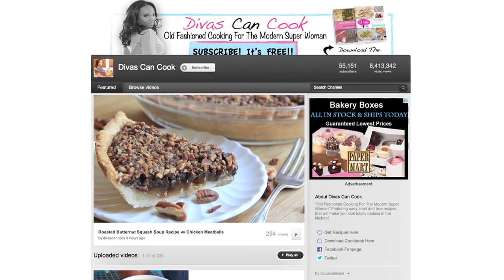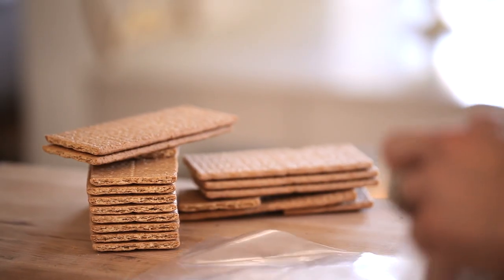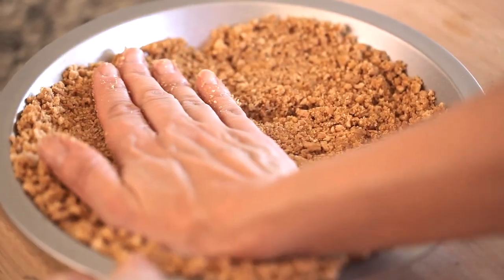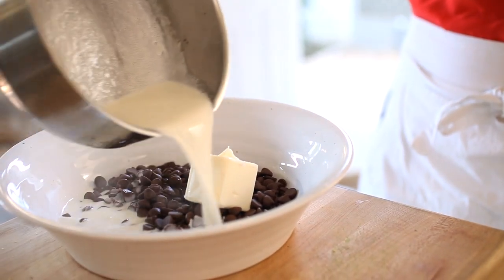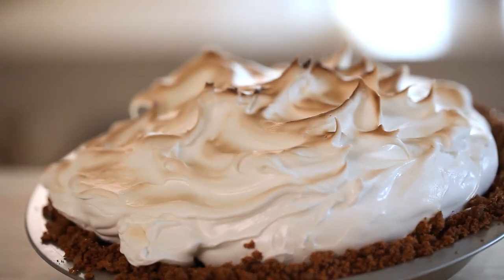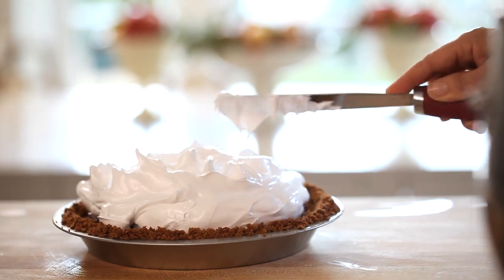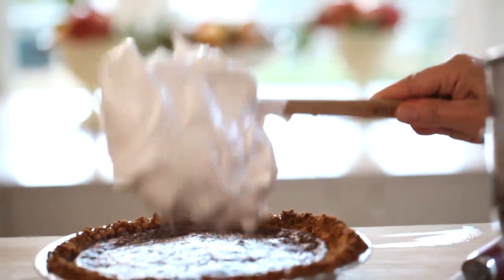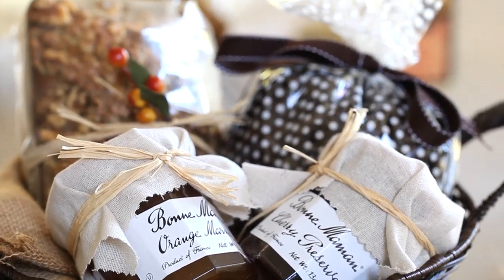Beth's Easy S'more Pie Recipe | ENTERTAINING WITH BETH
Learn how to make a homemade S'More Pie.  A fantastic Thanksgiving dessert idea!

MORE GREAT THANKSGIVING RECIPES!

MORE GREAT HOLIDAY RECIPES!

BETH'S S'MORE PIE RECIPE
Serves 8

Ingredients:

For the Crust:
2 cups of finely ground graham crackers (about 15-16 graham crackers)
6 tbsp melted butter
1/8  tsp salt

¾ cup of semi-sweet chocolate chips
¾ cup of milk chocolate chips
¼ cup of butter
2 whole eggs
1 egg yolk
1 cup heavy cream
1 tsp vanilla

For the topping:
2 egg whites
1 cup of corn syrup*
pinch of salt
½ tsp vanilla
¼ tsp cream of tartar
2 tbsp sugar

*IF YOU CAN'T FIND CORN SYRUP, HERE'S A RECIPE FOR MAKING YOUR OWN!

Grind graham crackers in a food processor.  Or place them in a zip lock bag, and whack them with a rolling pin, until they are crushed into a fine crumb.

Place graham cracker crumbs into a bowl, add the salt and the melted butter.  Combine with a fork until the crumbs stick together.

Place the crumbs in a 9 ½ pie plate working the crumbs up the side of the pan, with the palm of your hand. Set aside.

Place both chocolate chips and butter in a heat safe bowl. Heat the heavy cream in a sauce pan until it simmers, pour it over the chocolate chips and whisk until melted and combined.  Add whole eggs, and yolks and mix until combined.  Add vanilla.

Pour chocolate mixture into piecrust and bake 15-20 mins until pie is set and a toothpick comes out clean.

Meanwhile, place 2 egg whites, corn syrup, salt, vanilla and cream of tartar in a bowl and whip on high until stiff peaks form and mixture is glossy.  Slowly add sugar.

Allow pie to cool, and then add marshmallow topping on top, creating decorative swirls as you go with a spatula.

At this point, if you are not serving right away, the pie can be refrigerated until ready to serve. Then proceed with last step of broiling.

Place pie under the broiler for 1-2 mins until marshmallow topping turns golden brown.

BE CAREFUL!  Marshmallow burns quickly so please keep an eye on it while broiling, do not walk away!

Hi! I'm Beth Le Manach and I believe food tastes better when shared. New Videos post every Saturday!